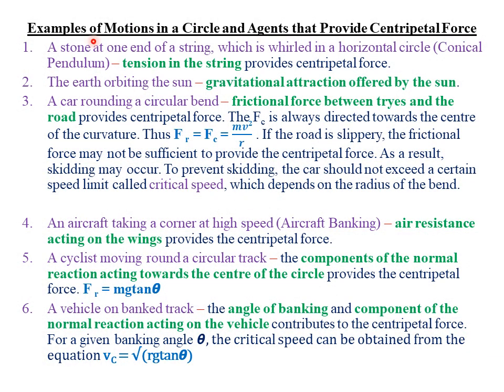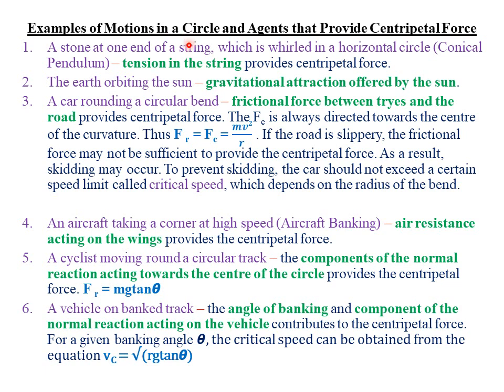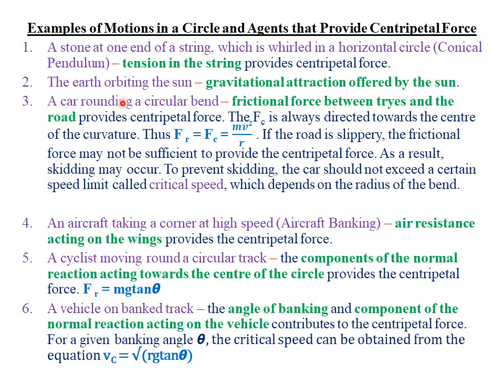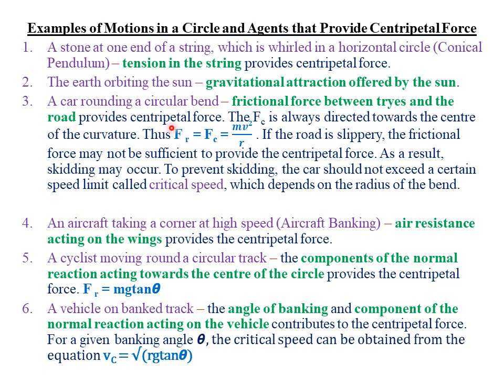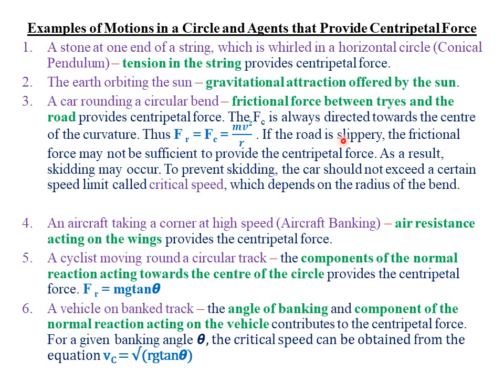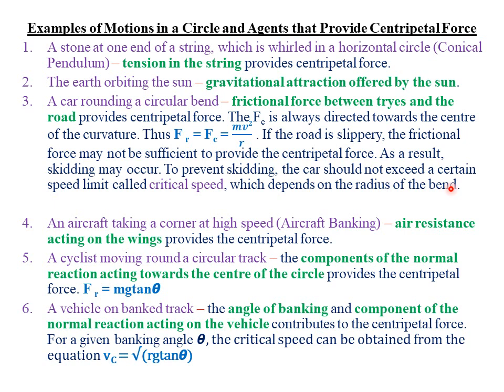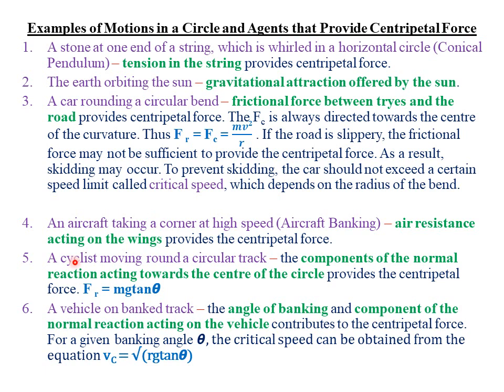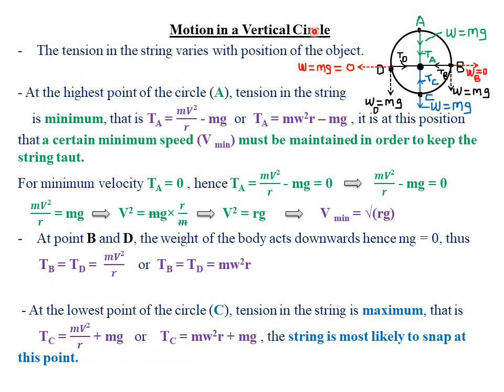UNIFORM CIRCULAR MOTION: LESSON 3